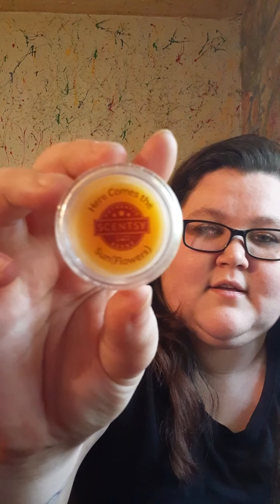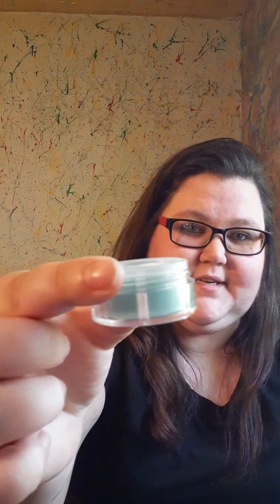New Release Fragrances